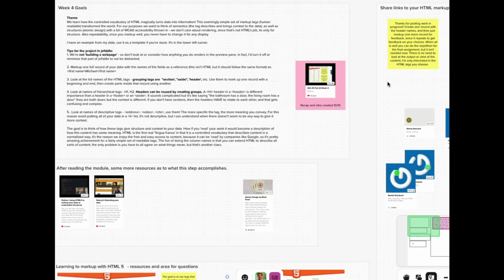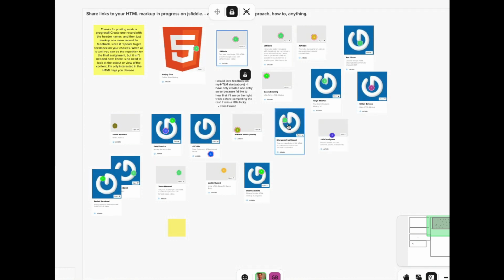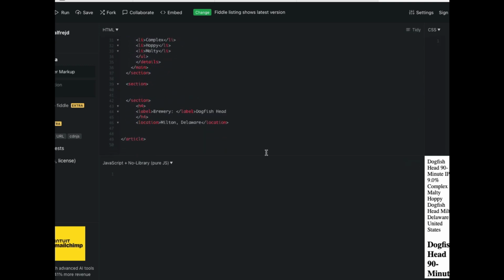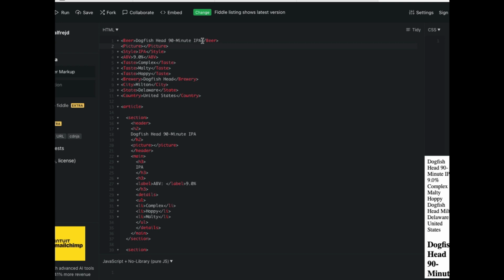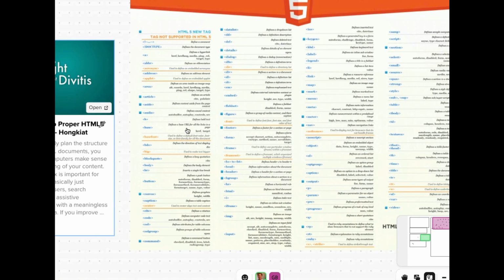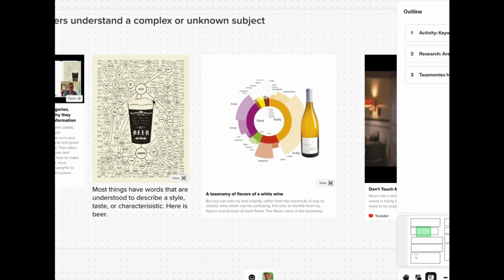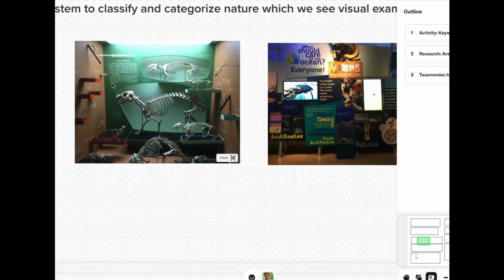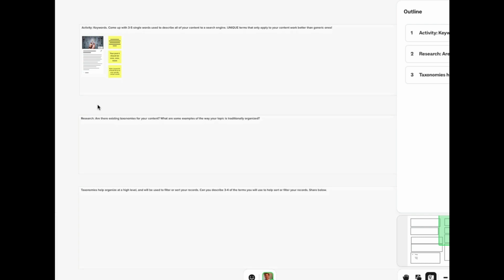IDS 411 Fall 23 Week 5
Taxonomies